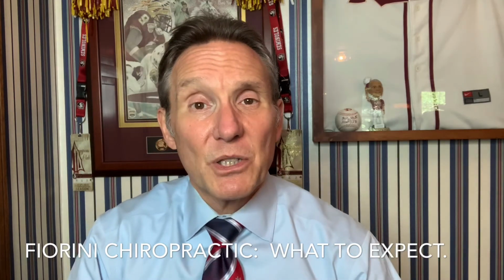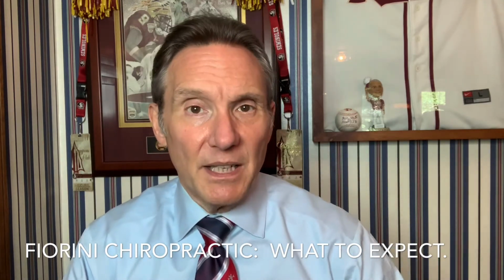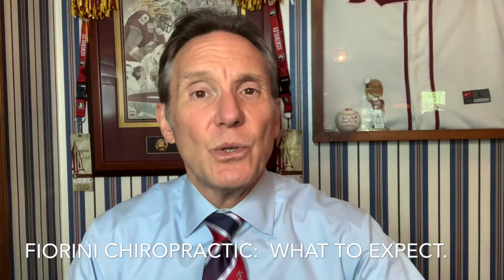What To Expect On Your First Visit To Our Office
Dr. Fiorini explains what you can expect when you come in for your first visit at Fiorini Chiropractic Center.